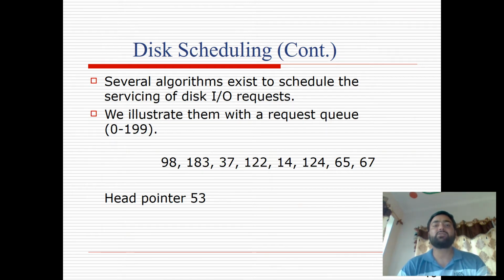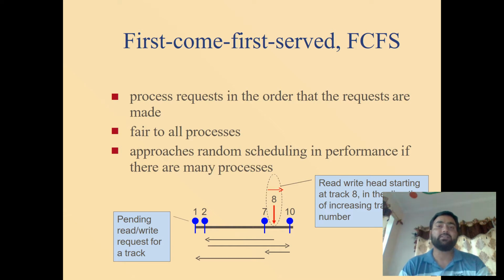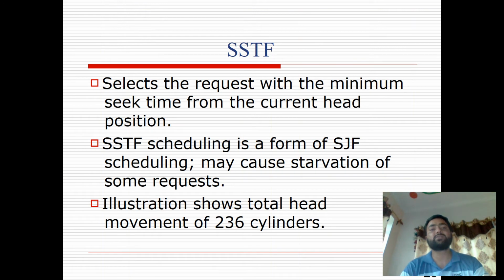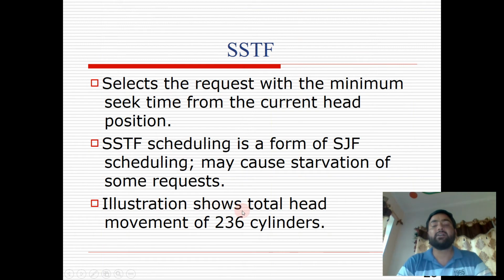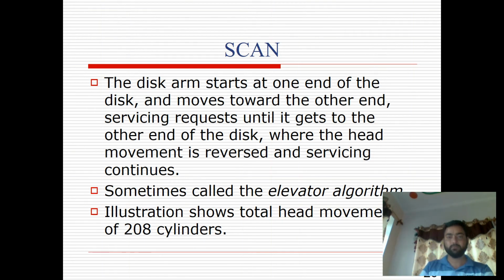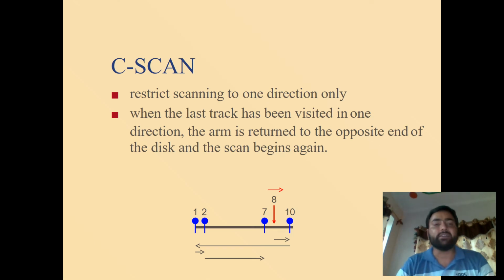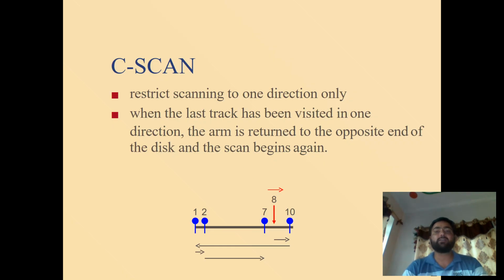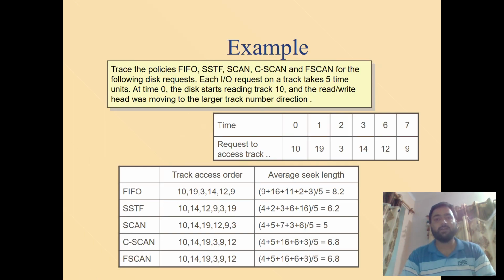Disc Scheduling Algorithms in Operating System by Dr Vatan Sehrawat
This video discuss about Disc Scheduling Algorithms in Operating System by Dr Vatan Sehrawat